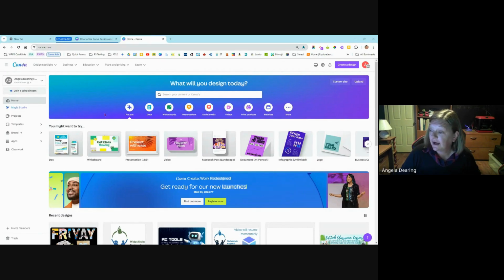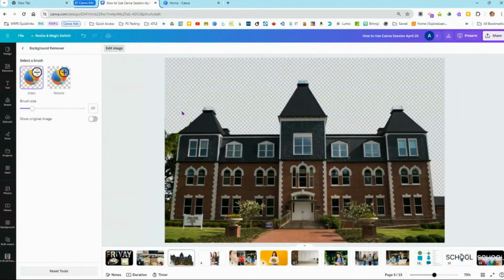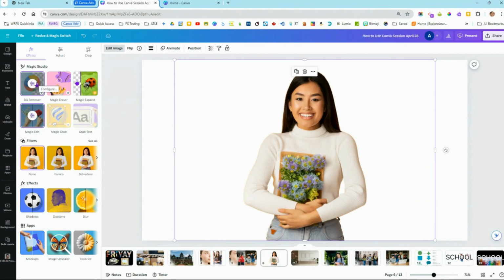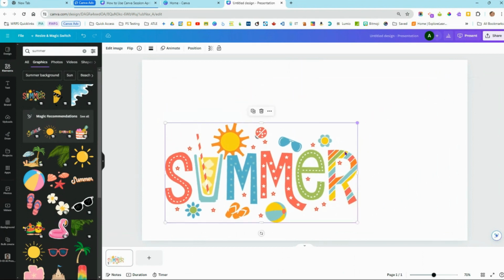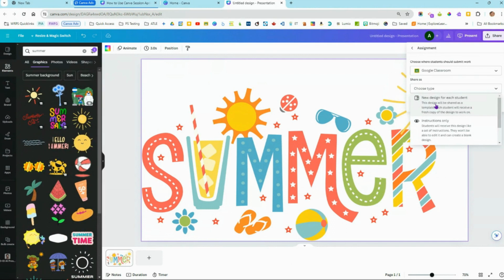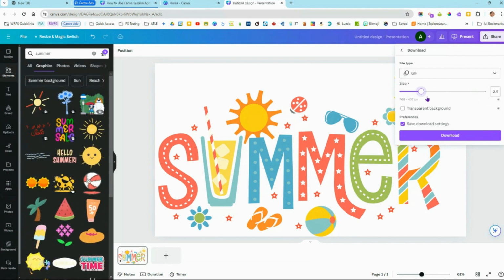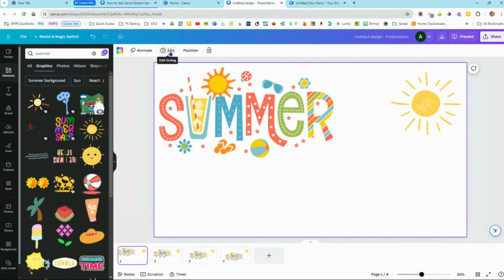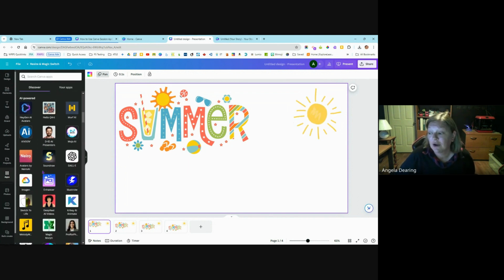Canva Advanced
You’re pretty comfortable using Canva but would like to learn more about what it can do.
This session will look at some of the more advanced features available in Canva.